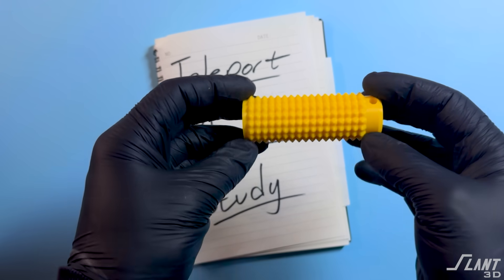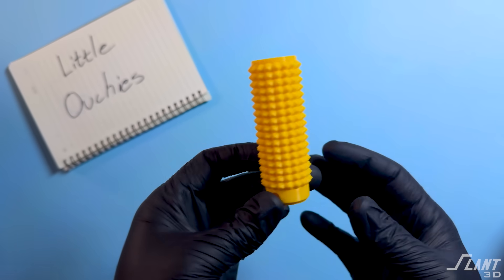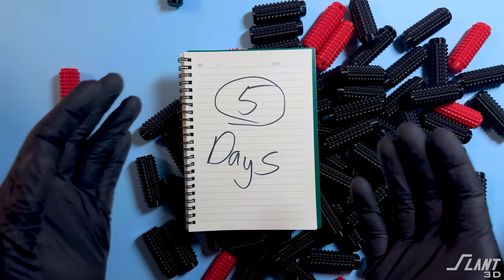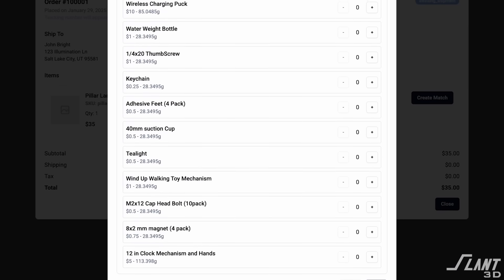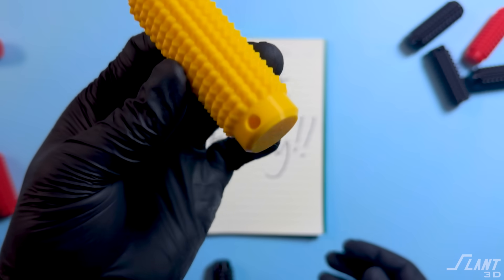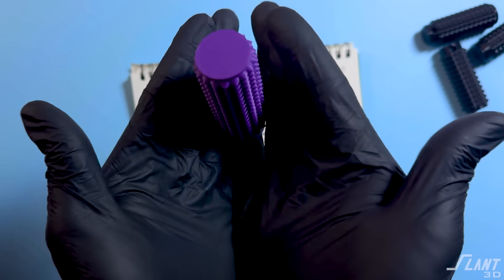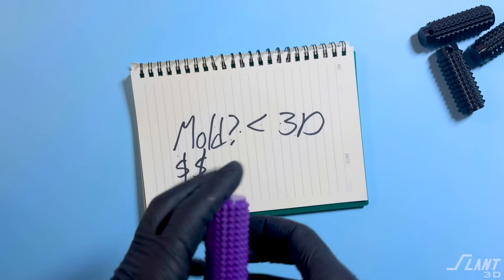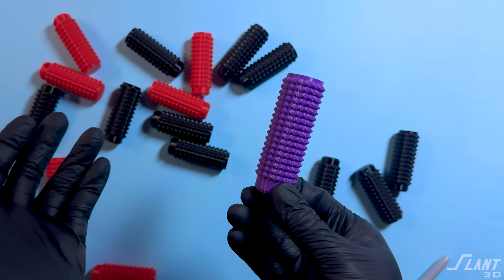This 3D Printed Product Went Viral—Here’s How It Survived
Scaling a 3D printing business can be difficult when a viral moment strikes—unless you have the right tools. When Craig’s Little Ouchie exploded in popularity, he faced a massive challenge: fulfilling thousands of orders in just days. With TikTok Shop requiring fast shipping, he was at risk of losing everything… until 3D Print-On-Demand saved the day.

Using Teleport, Craig connected his store directly to a fleet of 3D printers, instantly tapping into mass production without any upfront investment. No need to buy more machines, hire extra help, or stress over logistics—his viral success was fulfilled seamlessly.

This is the power of 3D Print-On-Demand. No inventory, no warehousing, just on-demand production at scale. Watch how Craig’s business thrived instead of collapsed and learn how you can do the same!